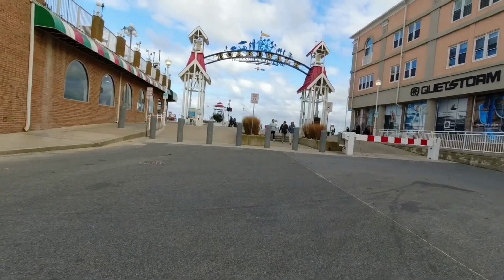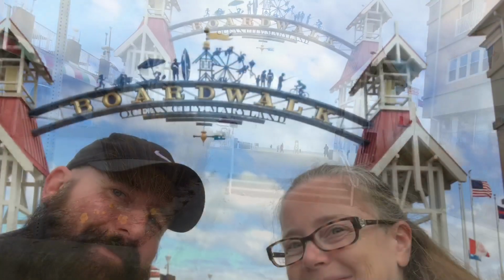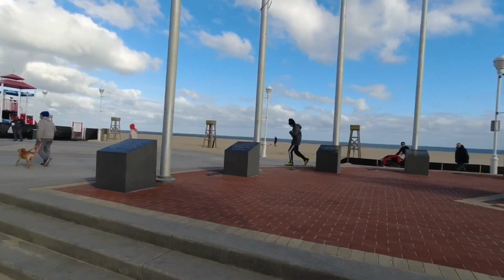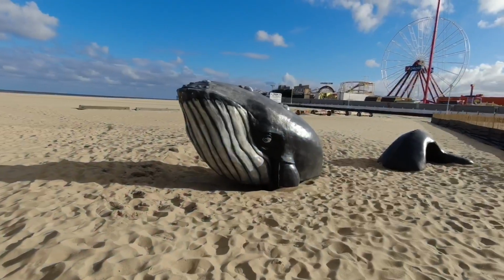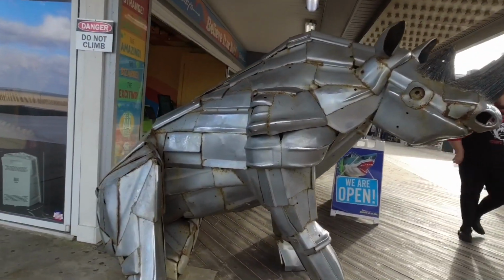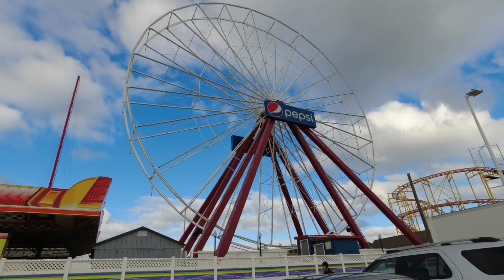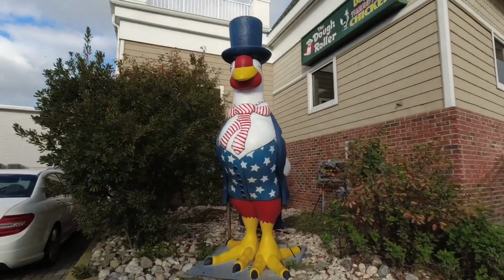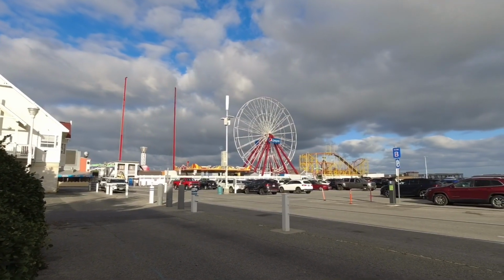Gloomy Day at Ocean City, MD Boardwalk, Ferris Wheel, Dark Clouds, Beach, Ripleys, Pizza, Ice Cream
10-29-22. A short stop at Ocean City, MD Boardwalk. Chilly, windy and gloomy but people were up there enjoying themselves. Ferris Wheel, Ripleys, Roller Coaster, Beach, and Pizza.  Pumpkin Pie Ice Cream Cone was different. Had huge chunks of pumpkin pie and pie crust.  Pie crust was bland and huge pieces were hard to eat. All the others I have eaten had pumpkin spiced ice cream with graham cracker pieces.  Wouldn’t get this one again.  Still had a nice time walking around.